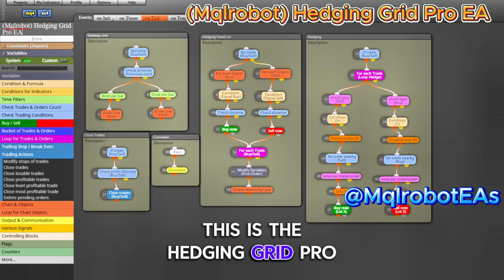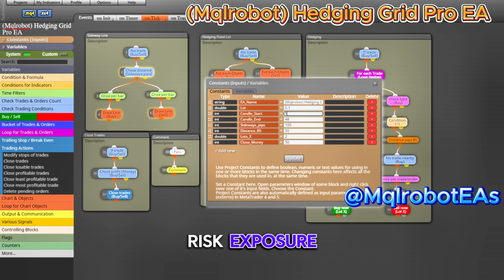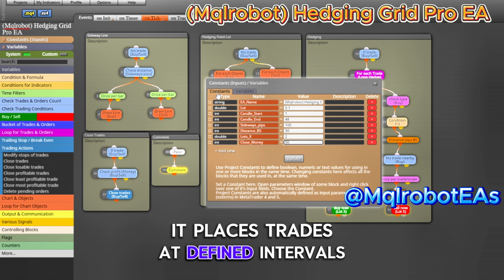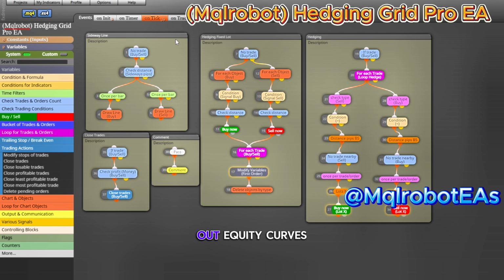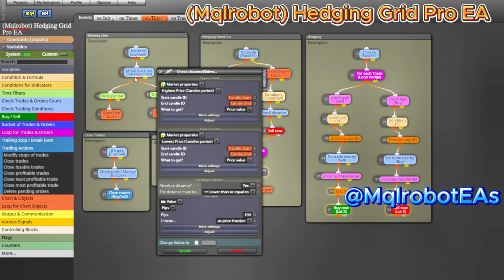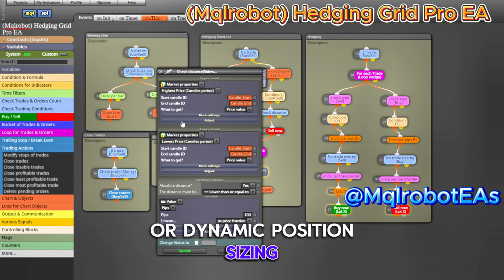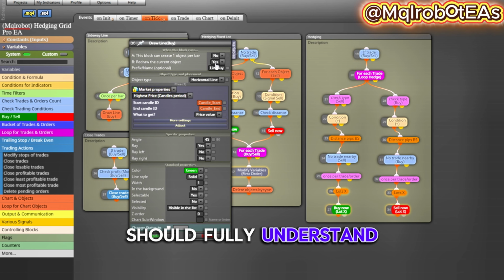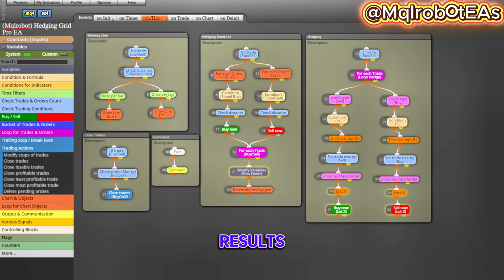Hedging + Grid Trading EA | (Mqlrobot) Pro EA Built with FXdreema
In this video, we showcase the structure of the (Mqlrobot) Hedging Grid Pro EA, a automated trading solution built with FXdreema (No Code).

This EA combines grid trading and hedging strategies, aiming to balance risk and opportunity in both trending and sideways markets. Traders can adjust parameters such as grid distance, lot size, profit targets, and sideways filters to suit their personal trading style.

The focus of this tutorial is on understanding the logic flow in FXdreema, showing how hedging and grid elements interact to create a more flexible system.

⚠️ Important: Before using any EA on a live account, make sure you fully understand the trading logic, the risks involved, and always backtest with 99.9% tick data for reliable results.

This video is part of the playlist: Build a Forex EA Robot (No Code – FXdreema) by@MqlrobotEAs
Explore, learn, and create your own automated systems with confidence.